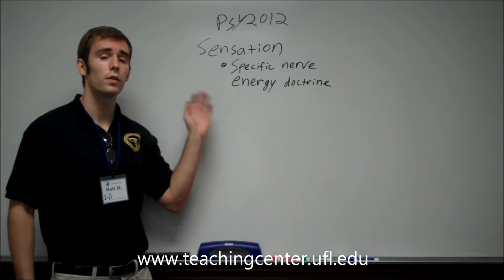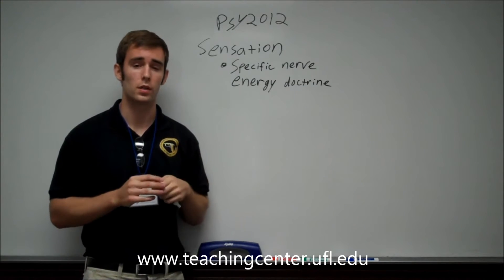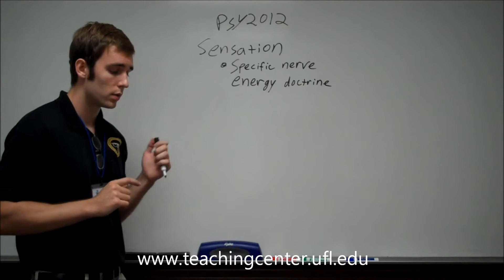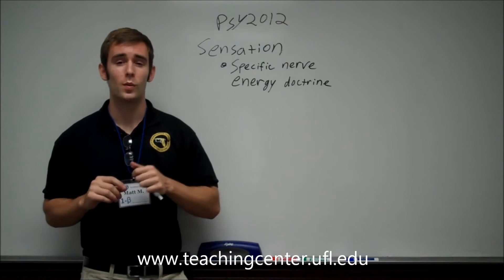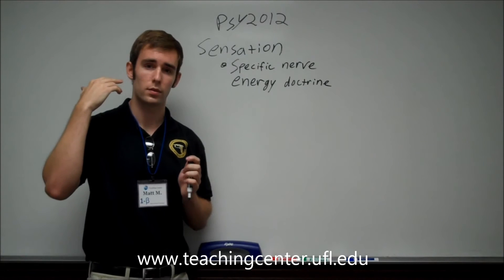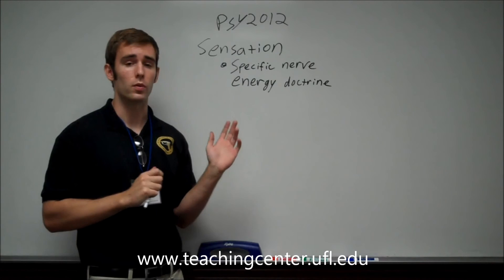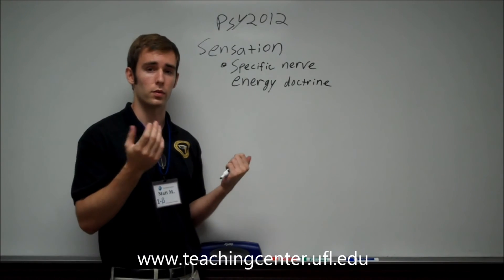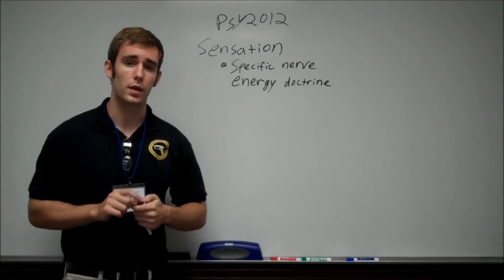Specific Nerve Energy Doctrine